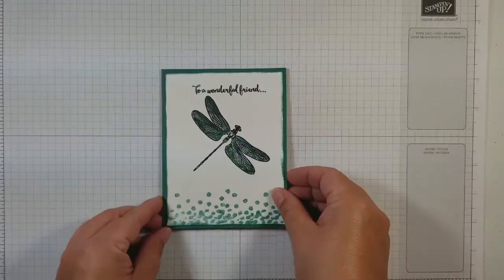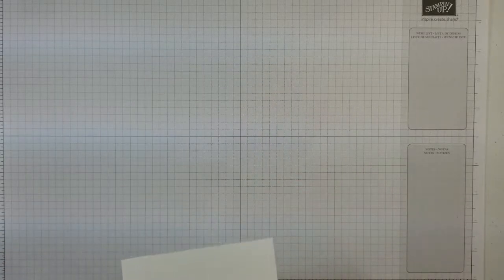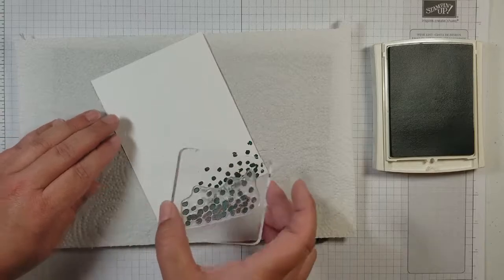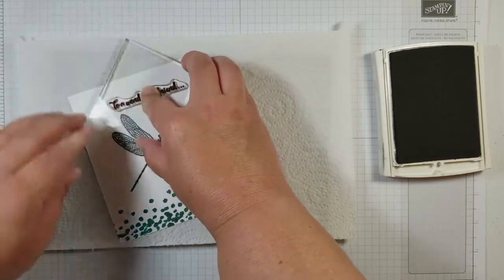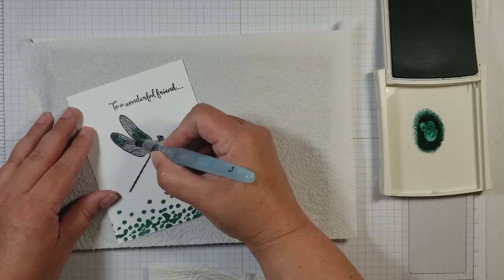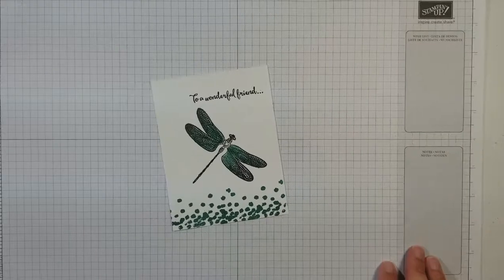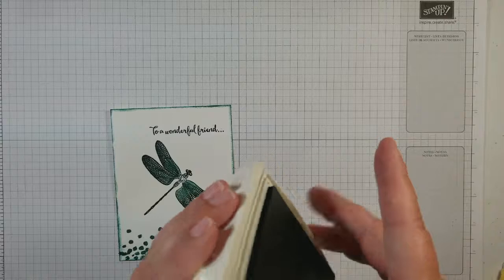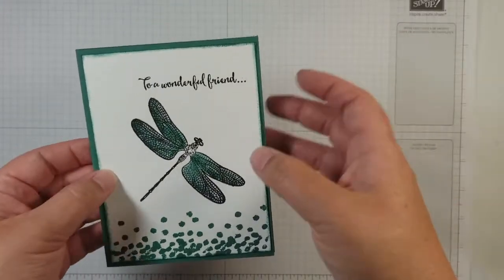Dragonfly Dreams - Wonderful Friend - Stampin Up!